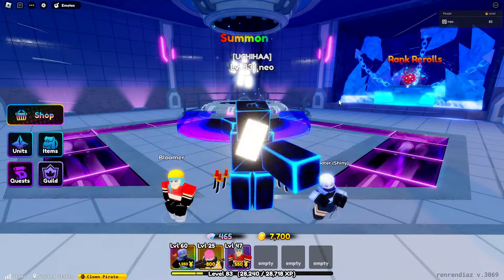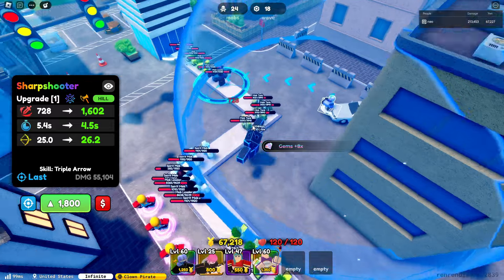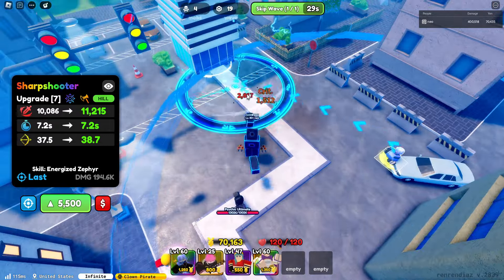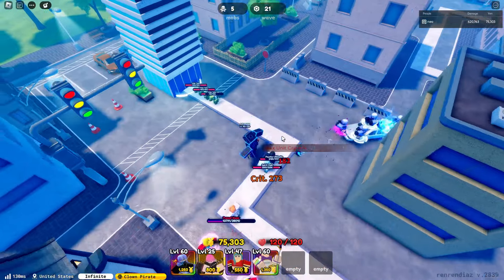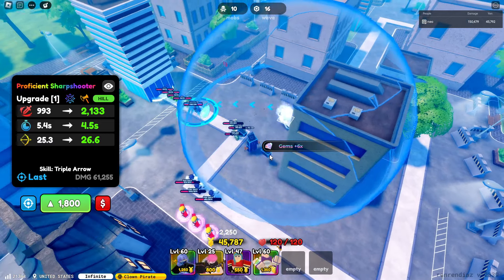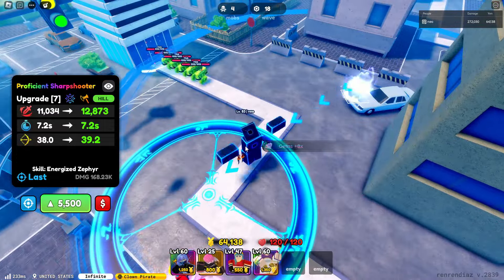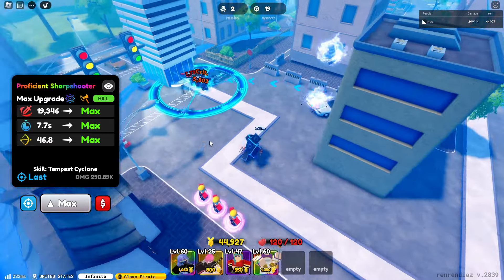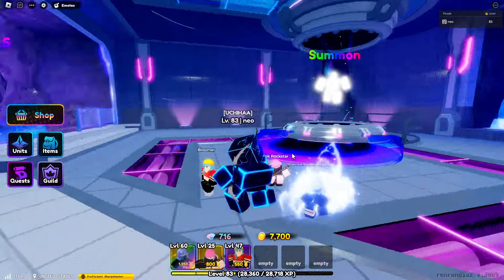[SHINY] LVL 60 PROFICIENT SHARPSHOOTER MYTHIC UNIT SHOWCASE - ANIME DEFENDERS